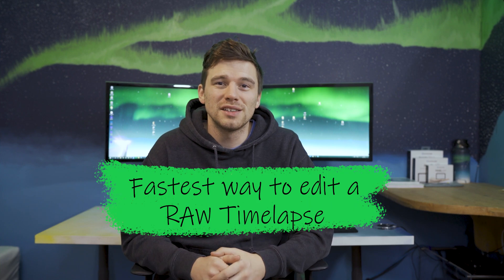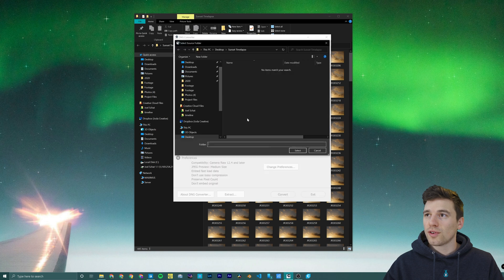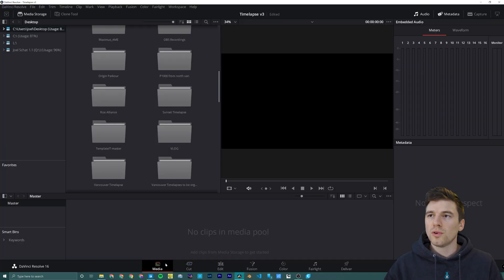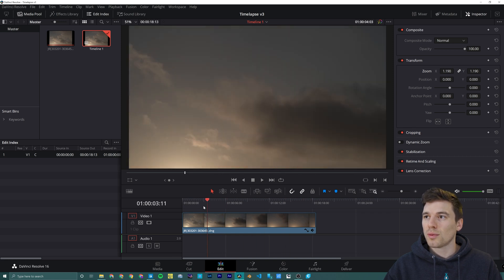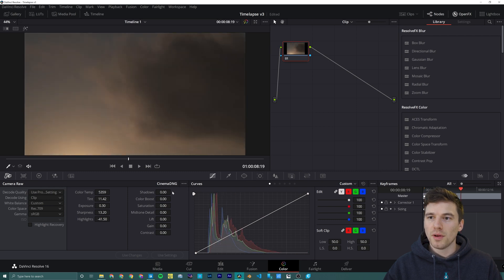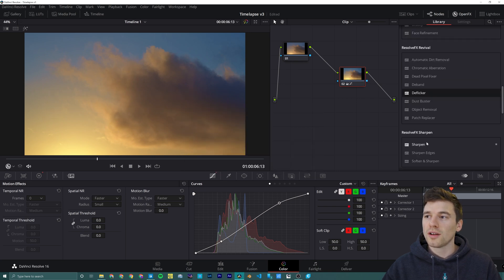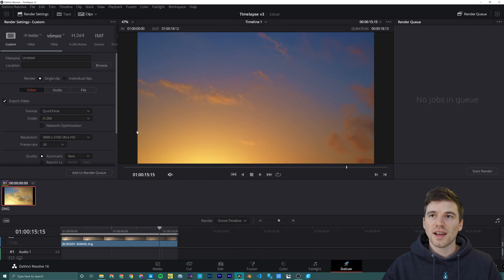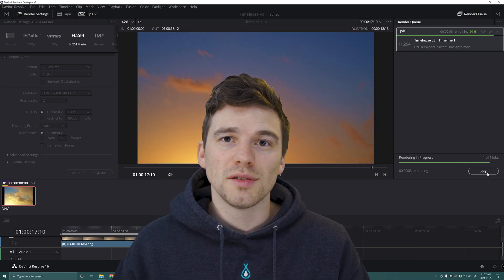The FASTEST Way to Edit a Timelapse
I have been using a combination of Lightroom, LRTimelapse, After Effects, Premiere Pro, and Adobe Bridge for way too long. After trying out Davinci resolve for the first time I was shocked at how well it was able to scrub through RAW DNG footage and how quickly it could export a color graded video clip.

In this tutorial I quickly show you the basics of editing a timelapse clip from .ARW RAW files to a finished H.264 file. Davince Resolve is capable of so much more and I am excited to continue learning it's workflow.

Legend:
0:00 - Intro
0:20 - Adobe DNG Converter
0:35 - Davince Resolve New Project
0:54 - Edit Module
1:10 - Colour Module
1:57 - Deliver Module
2:09 - Outro

Computer Specs:
Intel i9 9900k
64GB Ram
Maximus XI Motherboard